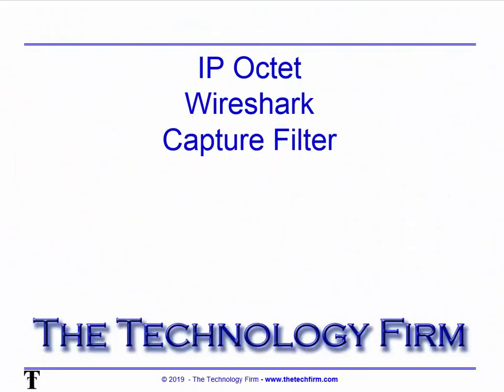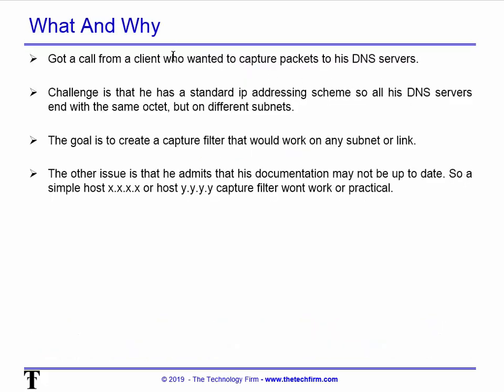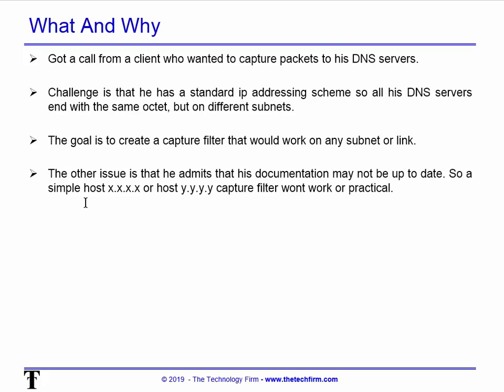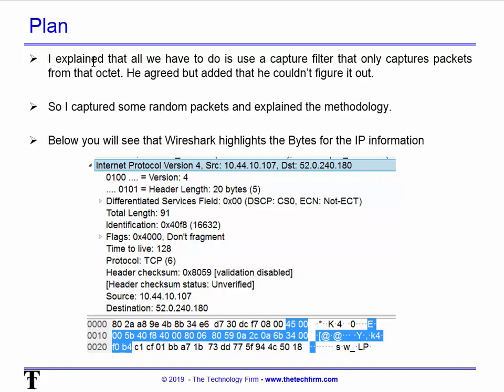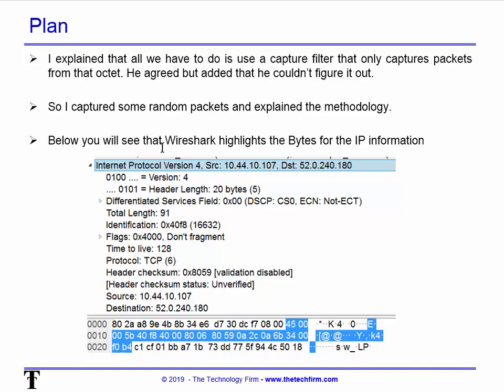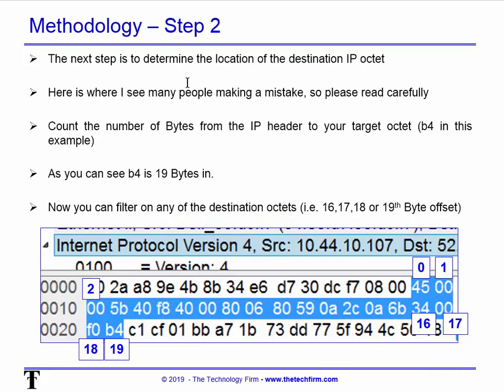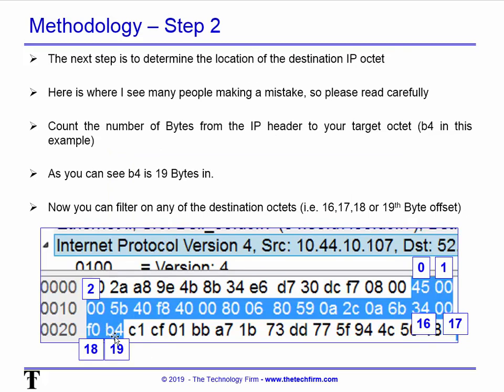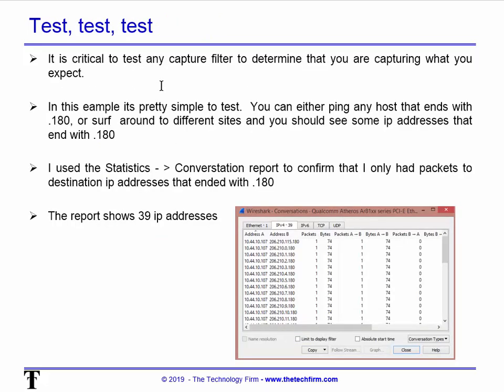wireshark ip octet capture filter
One of the most powerful features of any protocol analyzer is the ability to capture or filter down to the Byte or bit. This procedure goes by many names but all reference the words ‘Pattern Offset’ or ‘Data Offset’.
The word offset may seem a bit overwhelming but the concept is very straightforward. You identify what you want to filter on which is referred to as the ‘data’ or ‘pattern’. The second part is to determine where the data or pattern is in the packet which is referred to the ‘offset’. The offset can get a bit confusion since you need to pay attention where you are starting your offset.  This is based on which

read the rest of the article for free at

when its published